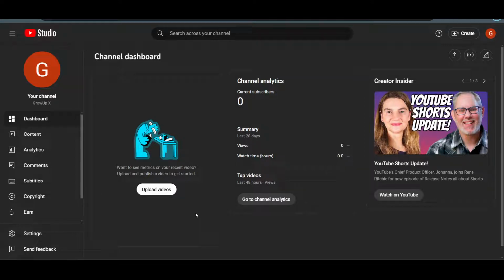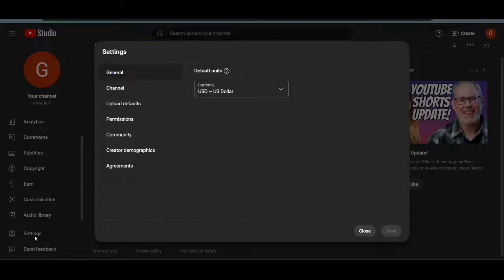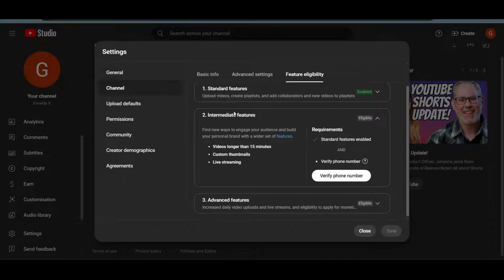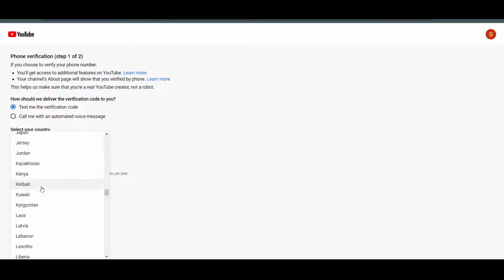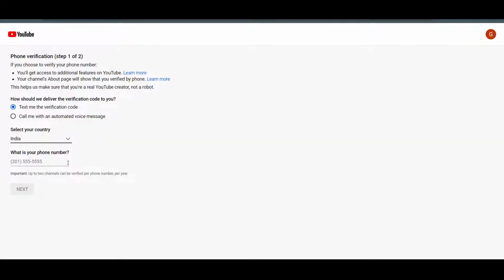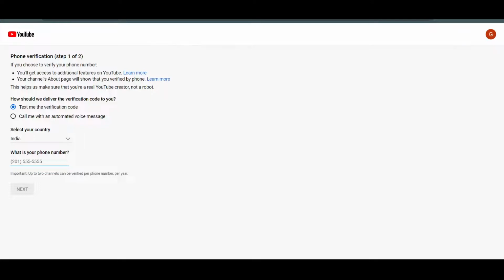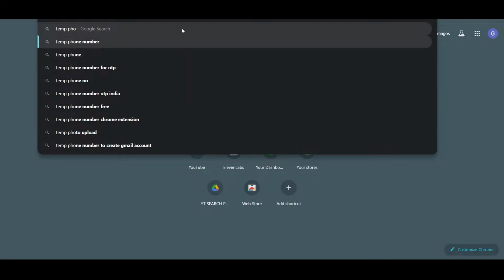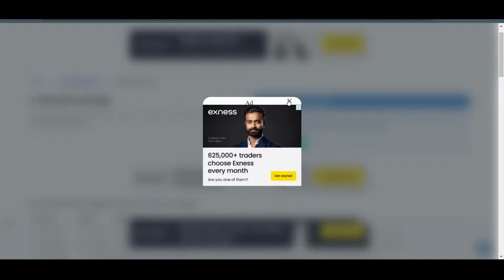How to Verify Youtube Channel Without Phone Number (New Method)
If you are looking for a video about How To Get Verified On YouTube without Phone Number, In this video, we're going to show you how to verify your Youtube account without a phone number. This is useful if you want to be sure that the account you're using is really yours, or if you've lost your phone number and don't want to re-register. You will learn How To Verify Youtube Account Without Phone Number. That's easy and simple to do from your phone.